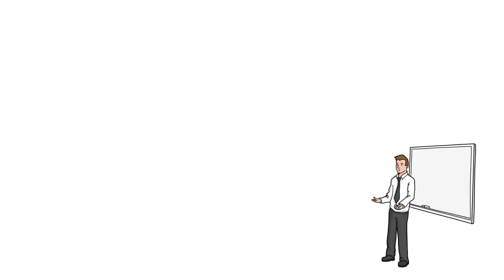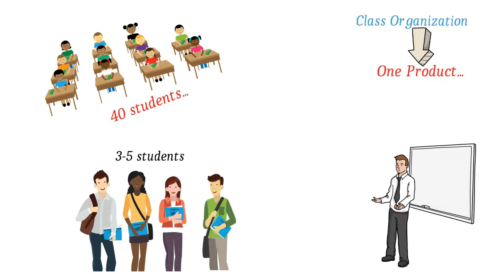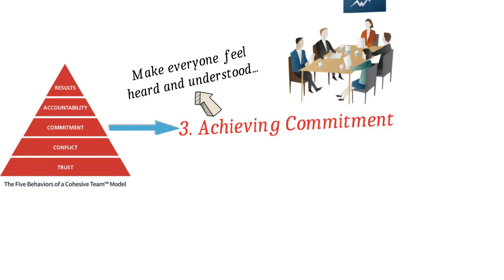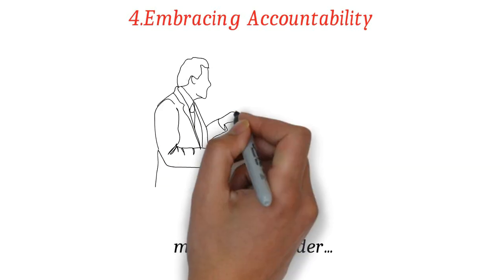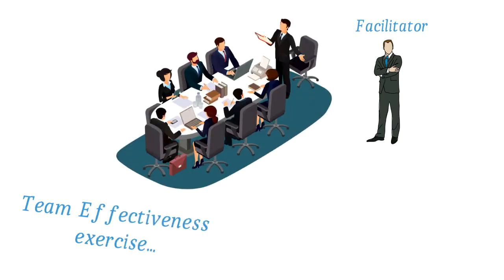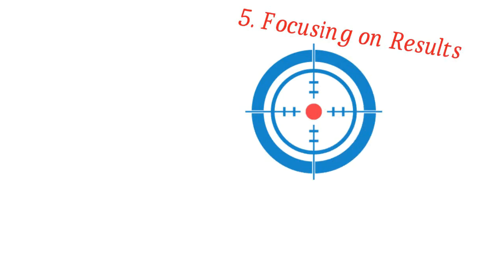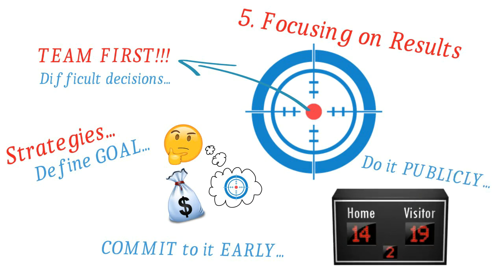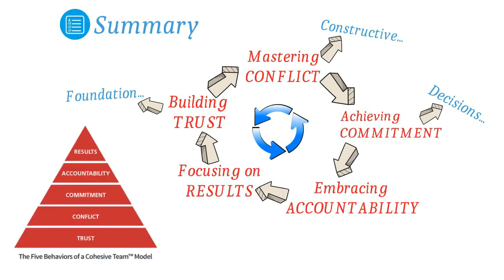How to Develop Good Team Dynamics (5 Dysfunctions of a TEAM) - Part 2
After building trust and mastering conflict, teams need to work on Commitment, Accountability and Results. This video throws more light on how the above three good behaviors of a team can be developed.

Hook: I once took a course in a class of about 40 students… [Pause] the Professor gave us a task which was to form a class organization. Our objective was to come up with a unique product that would foster learning in and across teams… [Pause]. Generally, in most class projects, groups of 3-5 students are often formed and most at times there’s this ONE STUDENT who will literally disappear for the whole semester only to appear at the last minute… [PAUSE]. This is really annoying because not only does it affect the overall team performance, but he/she also takes credit from the hard work of others.
If this can happen in a small group of 3-5 students, then what more of a class of 40 students… In both cases there’s the issue of LACK OF COMMITMENT which diminishes team performance… The larger the number, the more challenging it becomes.
Commitment
After building trust and mastering conflict, it’s important to get team members committed to the goals, mission or vision of the team.
Normally everyone desires to be heard and understood… Team members need to feel that they are part of what is going on and their opinions matter.
As a leader, your drive commitment by exhausting all opinions before any decision is taken. You can do that by encouraging them to express their opinions on a matter. Once a decision is taken, you also need to make them understand why their opinions were not considered… That’s for those whose ideas were not considered.
Note that Commitment is different from consensus, that is not everyone must agree before a decision is taken. Team members buying-into a decision without necessarily agreeing to it shows proof of Commitment.

Embracing Accountability
Being accountable refers to the ability of team members to remind one another when they are not meeting the performance standards of the team. However, it is not easy to give people critical feedback making accountability challenging…[pause] that’s because it’s focused on behavior before results so there’s a high chance of people taking things personally…
How then do you promote accountability? First, performance standards should be agreed upon well in advance by all team members. The leader sets the example and the rest follow. You need to organize frequent meetings where each team member will give updates about their most important tasks and the rest of the team will give feedback on how effective their time was used.
Then you can also do the Team Effectiveness exercise which is very efficient but works well only in teams that have built a reasonable amount of trust and mastery of conflict. This exercise requires an external facilitator. Here, each person starting from the leader will receive feedback about their positive contributions to the team, and what they need to improve. This really helps because team members are appreciated for their efforts and told clearly what needs to be changed. It enables people to give open and honest feedback especially to their superiors which usually isn’t the case due to fear.

Focusing on results
To avoid self-interest or preservation from taking root, a team ought to focus on their goals or objectives. The challenge here is being able to put self aside and do what’s best for the team. Sometimes you gotta make difficult decisions for the good of the team.
To better focus on something, you need to know exactly what it is… reason why teams need to clearly define what “winning” is to them to eliminate any doubts or distractions like ego or money… So you clearly define your goal and commit to it early enough. Doing it publicly is like using a visible scoreboard that constantly reminds you of your goal which further motivates you to attain it.

Summary
In summary… to develop good team dynamics, every team needs to start by building TRUST which is the foundation of TEAMING. Then they move to mastering CONFLICT by eliminating destructive conflict as much as possible. Next, get every person committed to the decisions taken by the team. Followed by making each other accountable to whatever they are responsible for and lastly… Focusing on your desired goals/objectives to get the BEST results possible… Remember, this is a continuous process as long as the team exists.